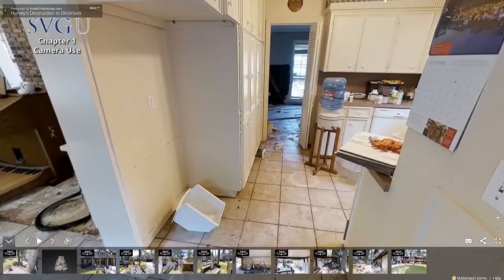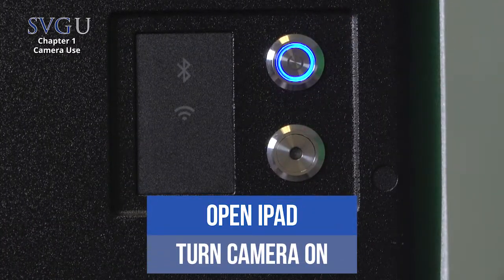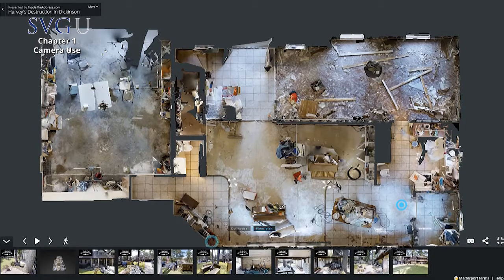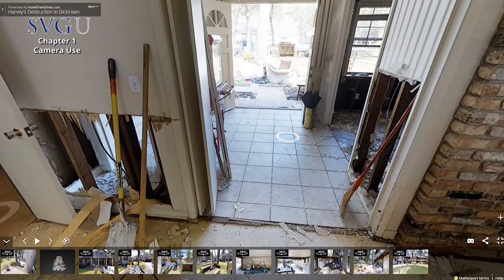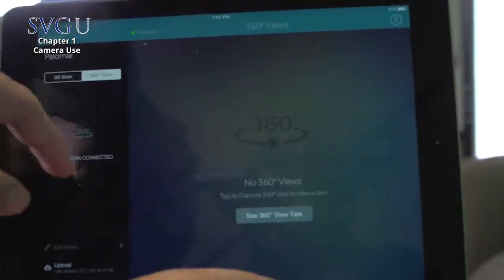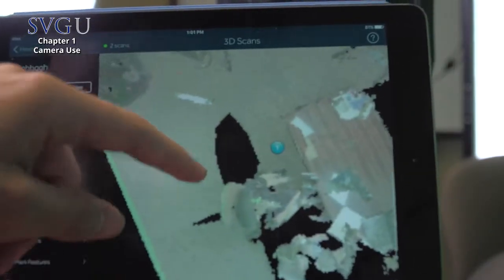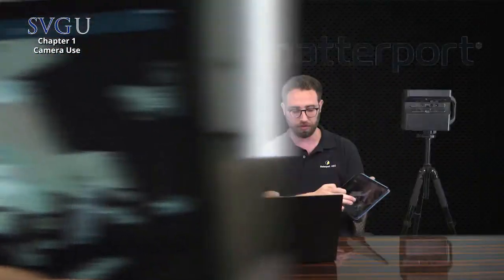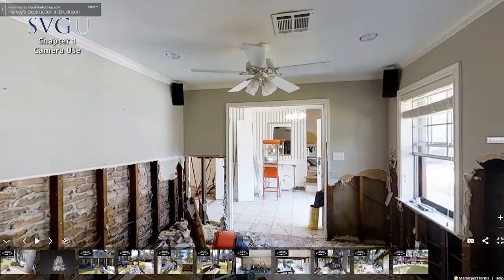Matterport - How Does The Camera Work?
🔥🔥CHECK OUT SVG Anthony Delmedico as he interviews a new WTS-VEGAS Vendor, Tomer Poran, from Matterport about a new Virtual Camera Technology (Matterport) which is helping Industry Contractors and Public Adjusters dealing with large catastrophic fire and water losses to get their claims approved quickly … and get their price approved.

This new Matterport virtual camera device creates a virtul walk-thru experience room by room of any facilitym, AND MEASURES EACH ROOM, creating a complete sketch with measurements. Waaaaaaa …?

As will see this in this short video, this device can be used in a variety of ways to:

✔ Quicky document all interior damages after catastrophic losses
✔ Solve carrier disputes quickly or ones that may come back later
✔ Allow Contractors move to the repair/restore process even faster
✔ Measure the entire faclity and create a sketch of each room
✔ Help Property Owners and their Contractors get paid faster
Come meet and greet Tomer Poran with Matterport at the “Win The Storm” Conference and Tradeshow Expo on March 1-3, 2018 in Vegas. Matterport is a WTS Vendor and they will be hosting a break out session for you to learn more about this new technology, and how to use it.

SVG U has created a new training course inside SVG U showing Contractors & Public Adjusters HOW TO:

✔ Use Matterport to resolve claims quickly and get their price approved
✔ Use the Materport Virtual Camera - to create the Virtual Walk Thru
✔ Get Measurements and Sketch using Matterport
✔ Embed tags to items, contents, and property, even tag local codes to various items on the property using the Matterport toolbox.